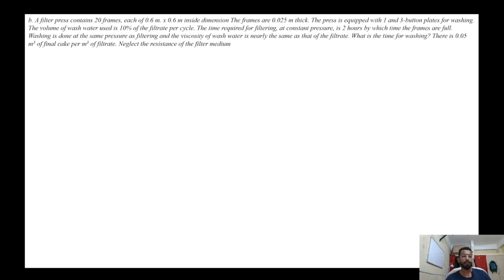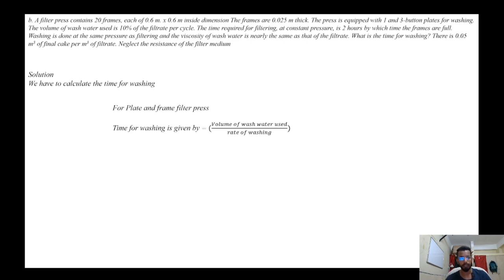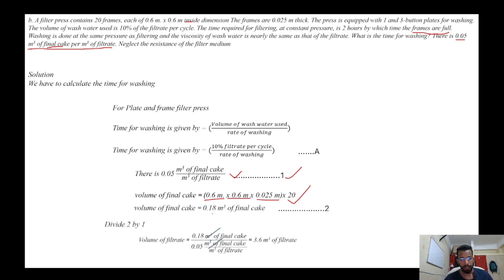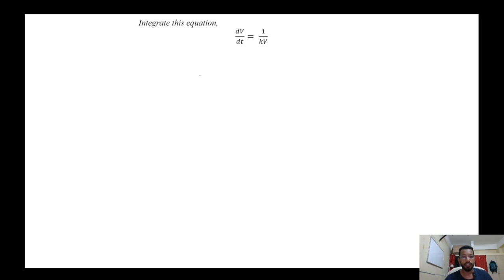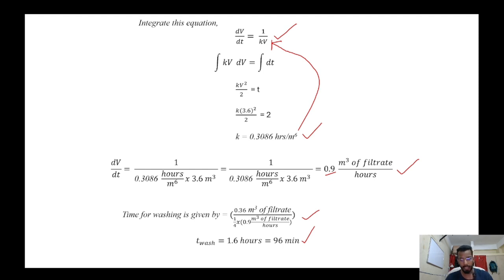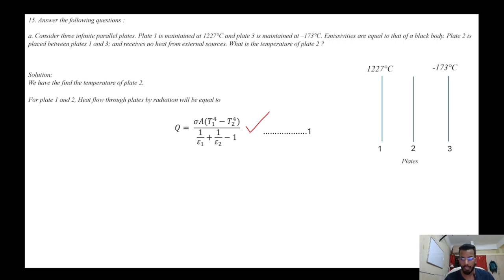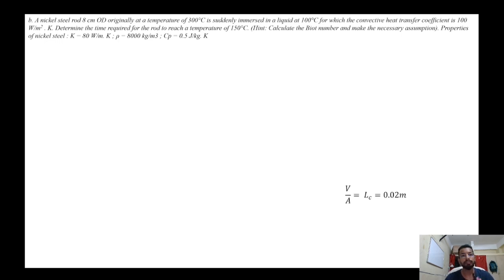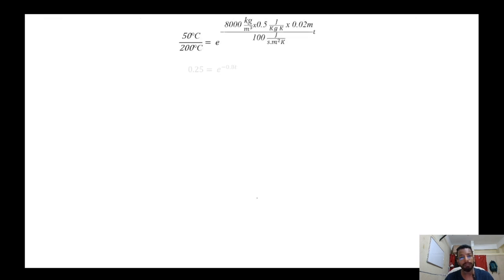gate 1992 chemical I Chemical engineering I PYQs 3#gatechemical